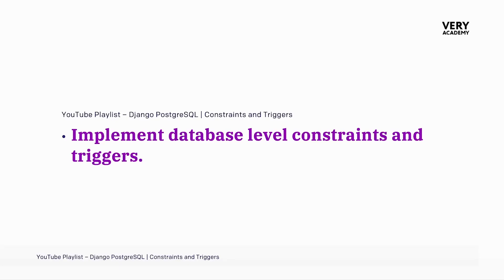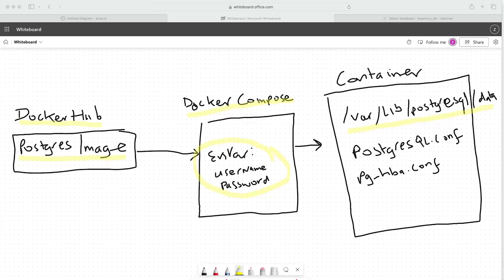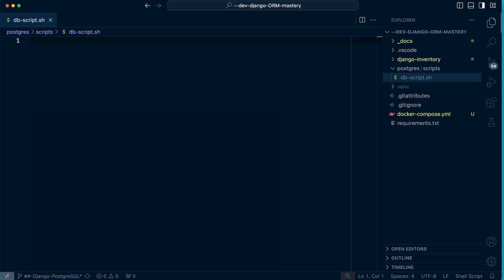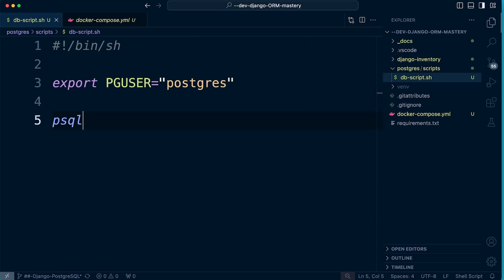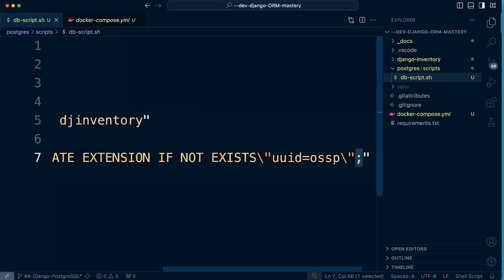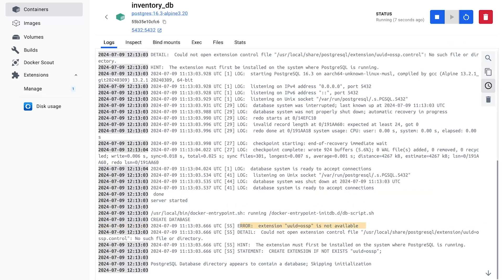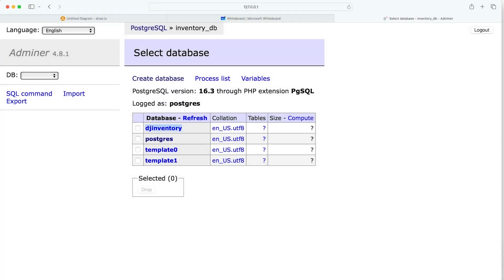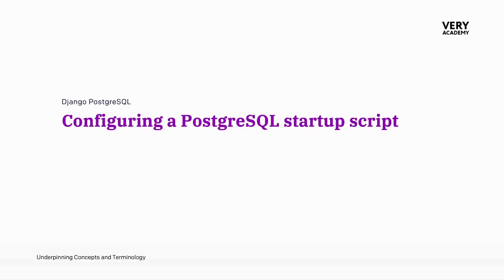Django PostgreSQL | Configuring a PostgreSQL startup script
Django PostgreSQL | Constraints and Triggers | **Exercise: 2** PostgreSQL: Configuring a PostgreSQL startup script

Welcome to the Django PostgreSQL module! This playlist is designed to provide you with the skills and knowledge to seamlessly integrate PostgreSQL with your Django projects. You'll start by understanding the differences between PostgreSQL and SQLite, then move on to setting up PostgreSQL using Docker, restructuring Django projects, and connecting Django to PostgreSQL databases. Through a series of hands-on exercises, you'll learn how to manage credentials with environment variables, define database-level constraints, triggers, and custom table naming, and finally, implement a Django custom router. By the end of this module, you'll have a solid foundation in using PostgreSQL with Django, enhancing your application's performance, scalability, and reliability.